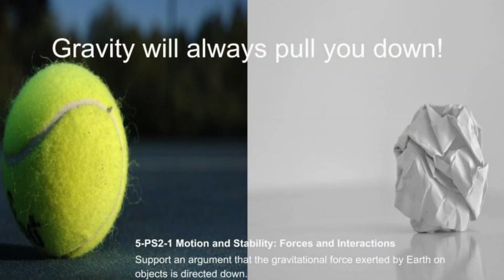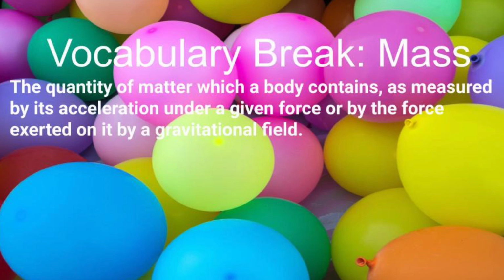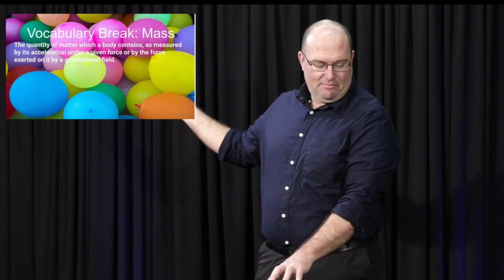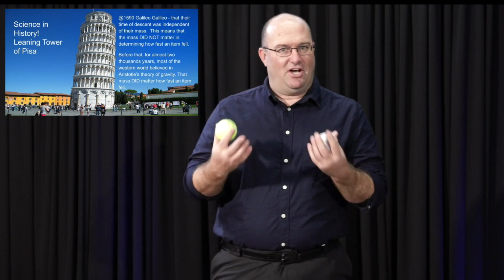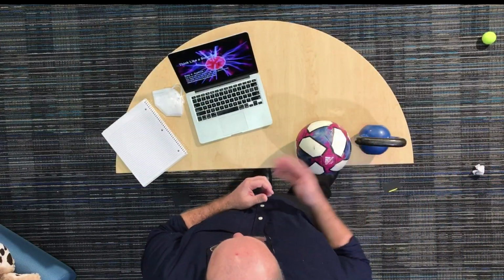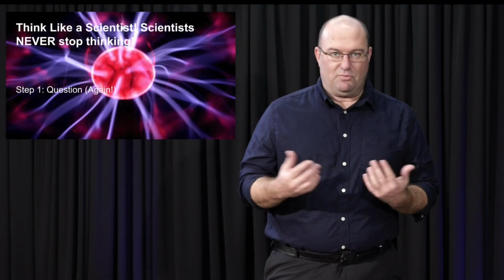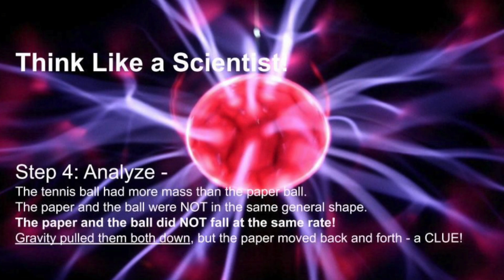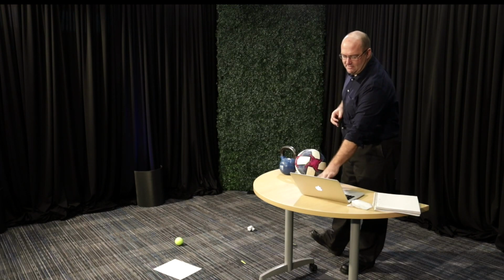A Gravity Lesson with Brendan Ledden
Join us as Mark Sonny, Parks Junior High School teacher, introduces a whole new way to learn: FSD TV. In this episode, Laguna Road teacher Brendan Ledden leads us through a gravity lesson.